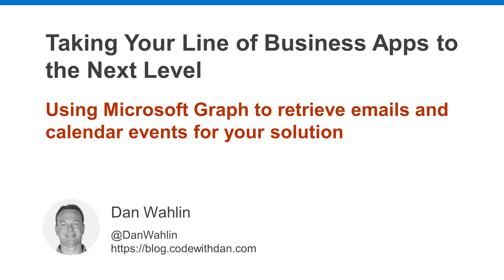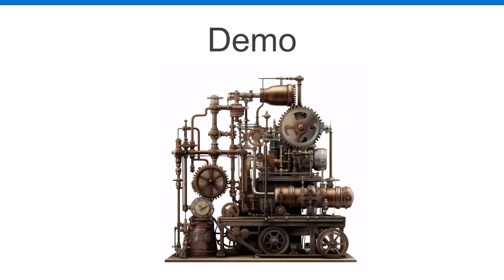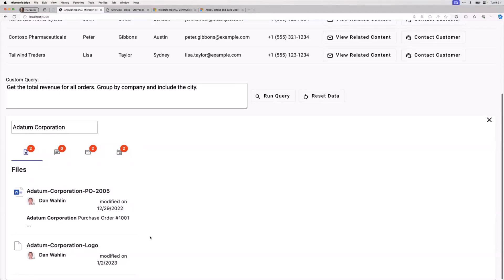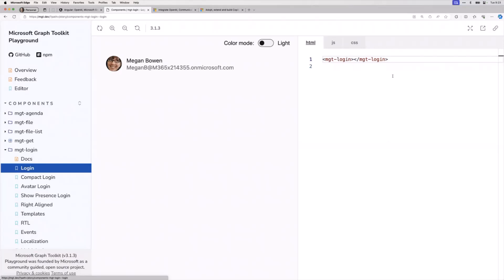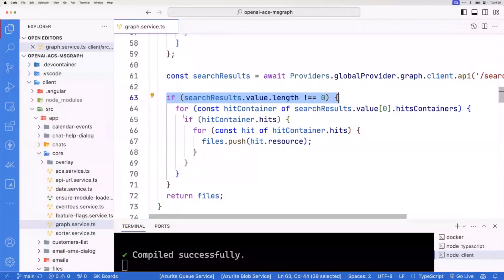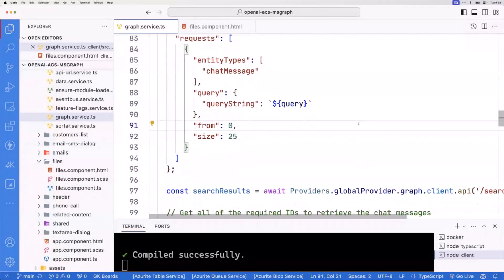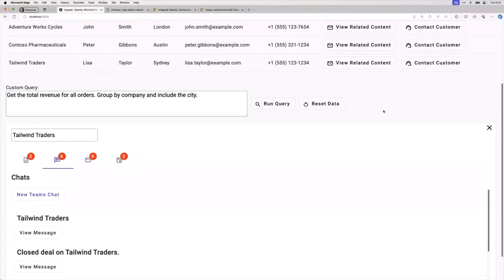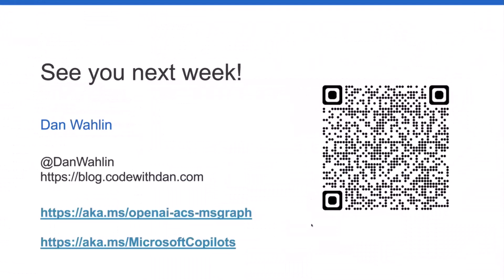Using Microsoft Graph to retrieve Files, Chats, and Sending Messages to Teams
📺 In this session, Dan Wahlin from Microsoft explores the use of Microsoft Graph for retrieving files, chats, and sending messages to Teams. This comprehensive guide provides insights into leveraging Microsoft Graph's capabilities for enhanced communication and data management within Teams.

This presentation was part of the Microsoft 365 & Power Platform weekly call on the 21st of November, 2023.

✨ Presenter
Dan Wahlin (Microsoft)